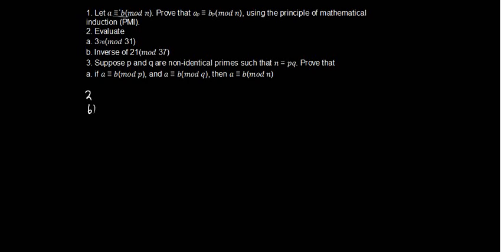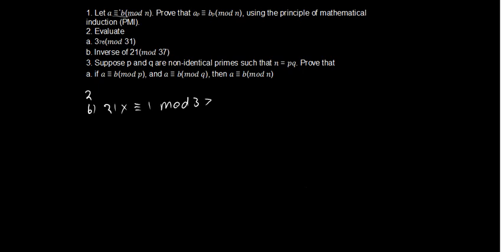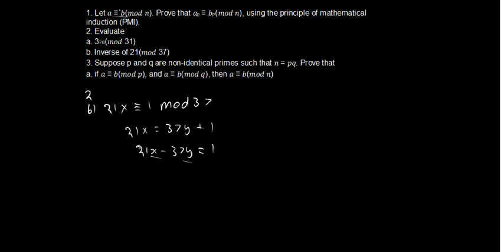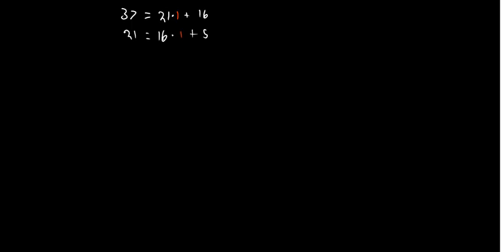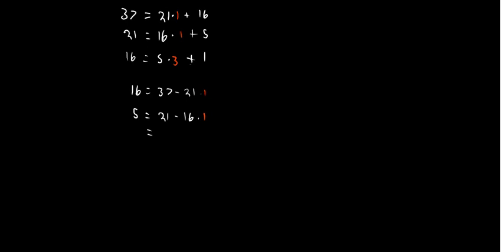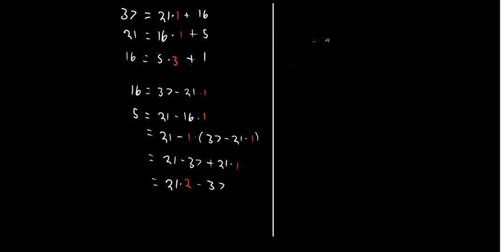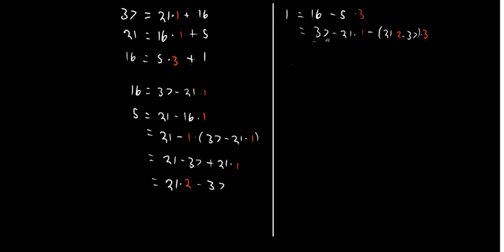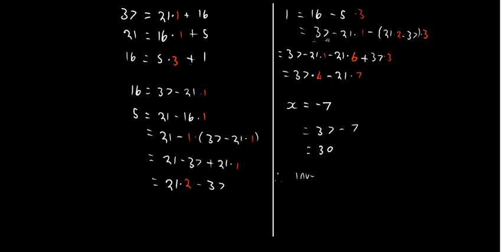Number theory 3